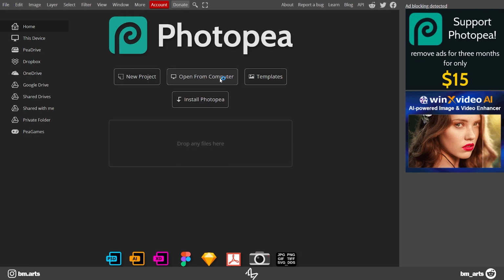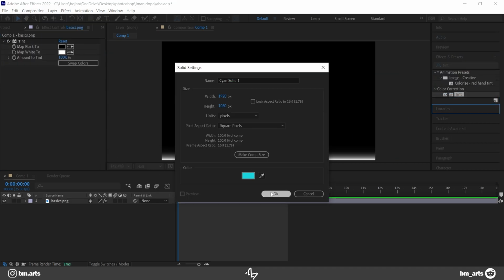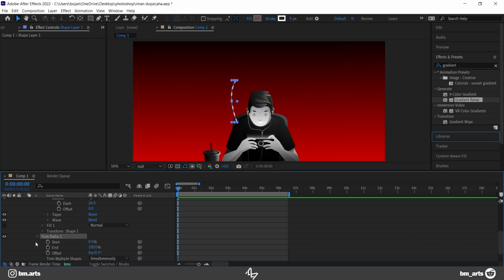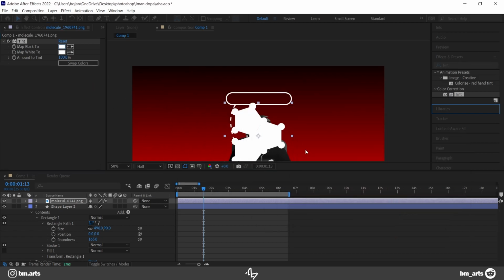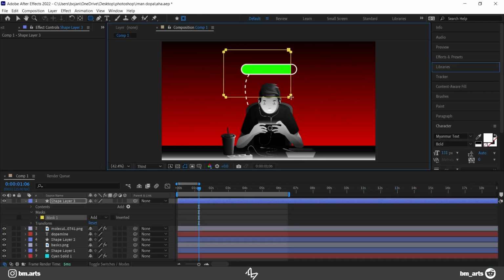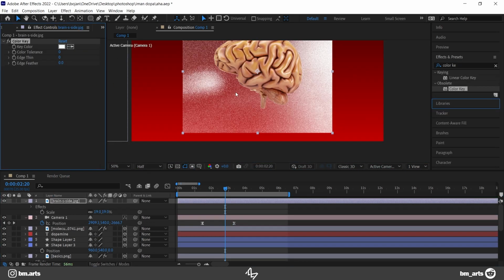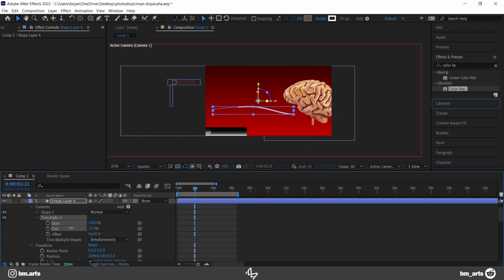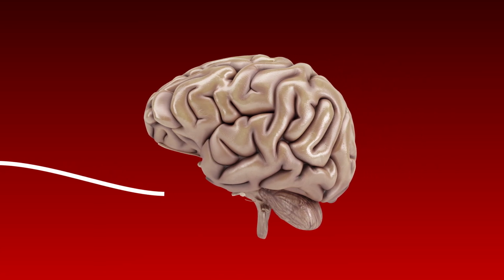How To Edit Like Iman Gadzhi - After Effects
How To Edit Like Iman Gadzhi - After Effects Tutorial

In this video I am showing you how to animate like Iman Gadzhi using after effects! I love his animations so I decided to recreate one!